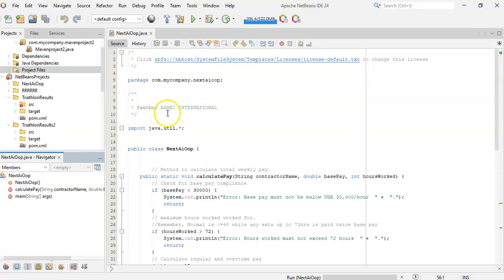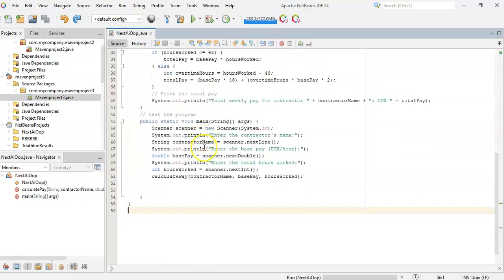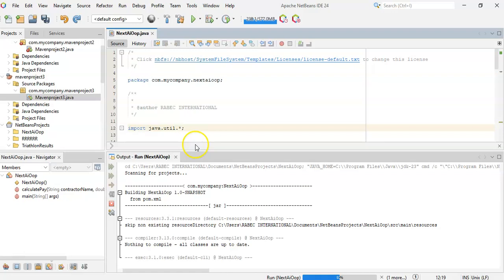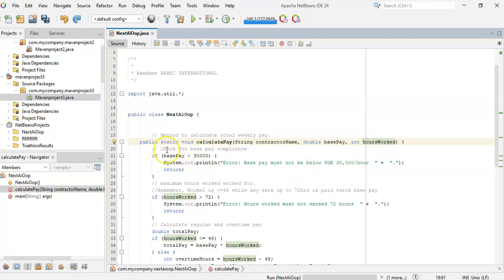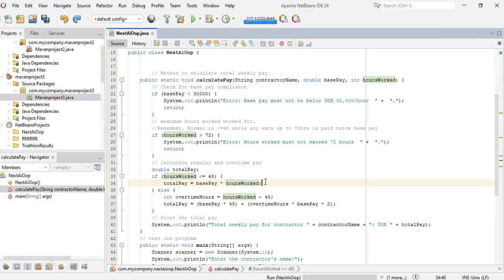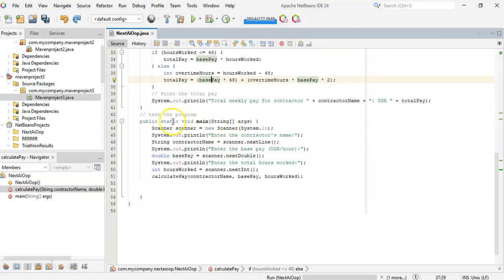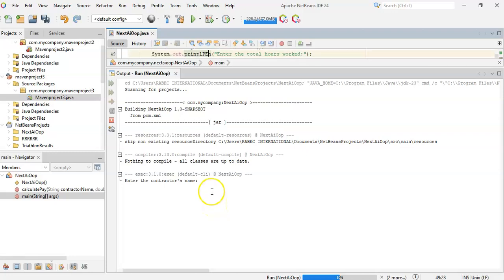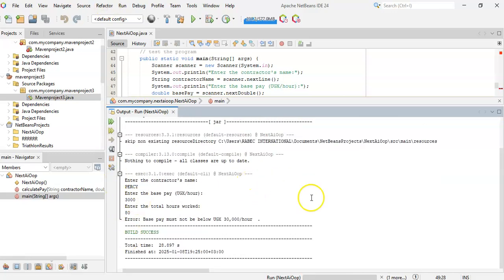Next Ai Oop Course Work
Next Ai Oop Course Work @robinpershaofficial